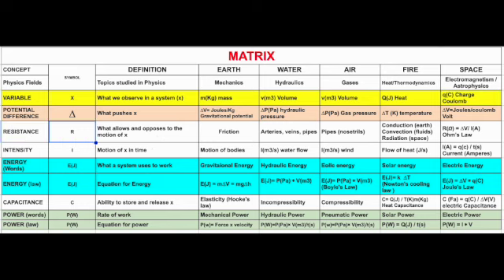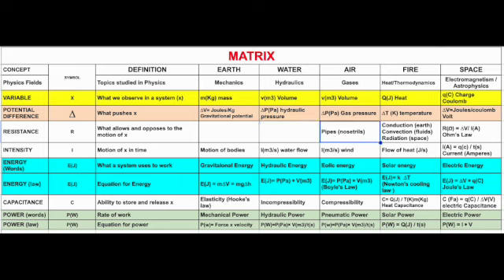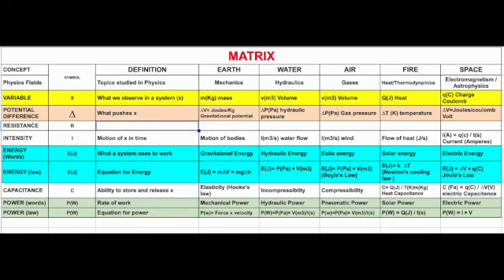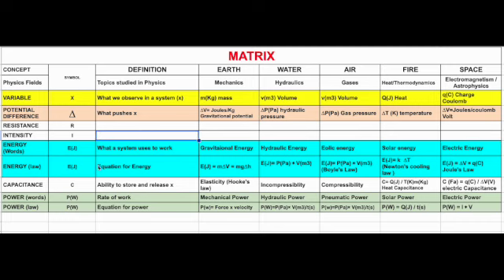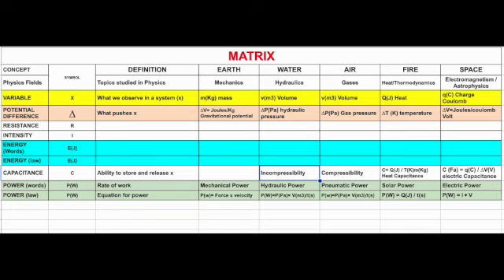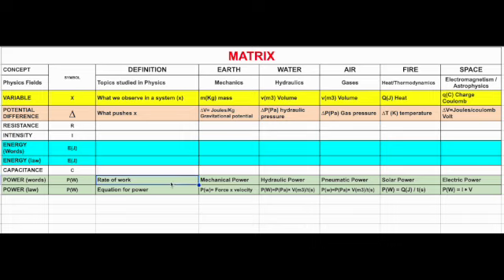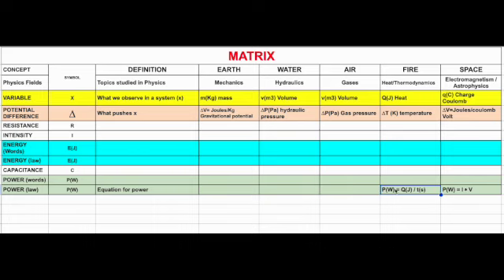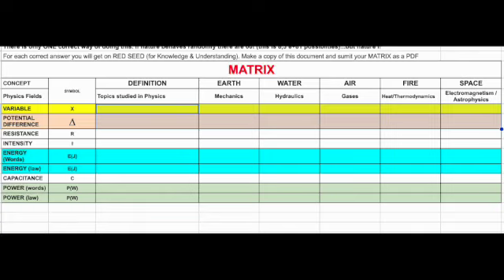5) THE LESSON I DID NOT TEACH TO MY WIFE ( MATRIX 2 )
A CONCEPTUAL MAPS WITH MOST OF  THE CONCEPTS, LAWS AND DEFINITIONS WE NEED TO UNDERSTAND FOR IGCSE & IB PHYSICS.
Please comment on the video on HOW this could help your holistic understanding of Physics